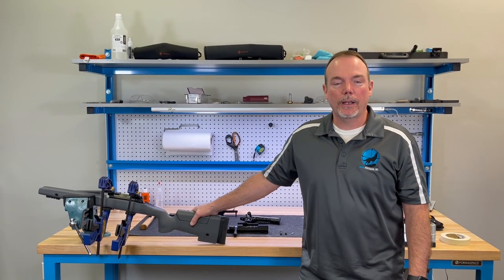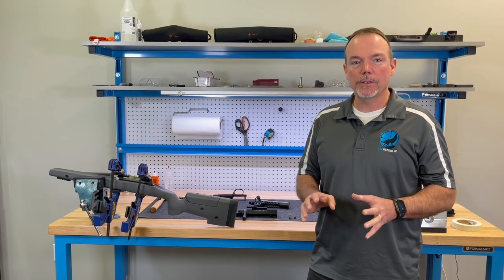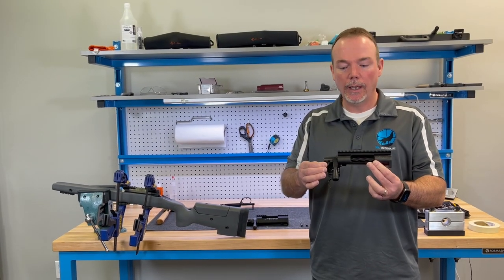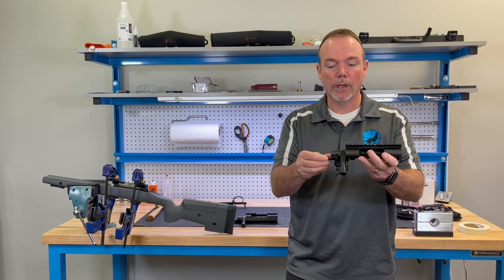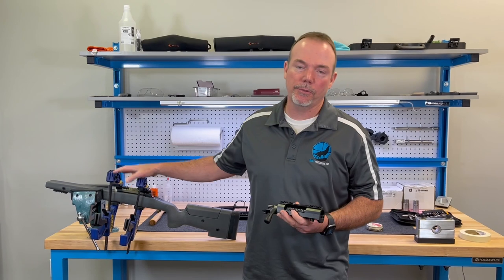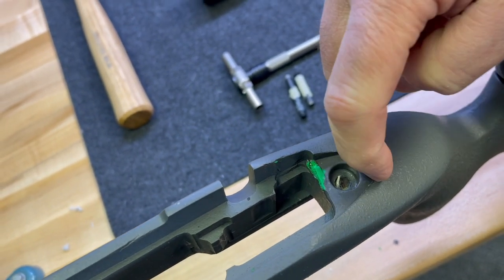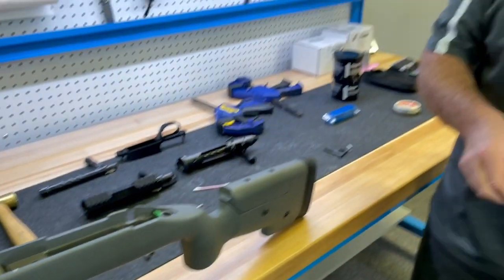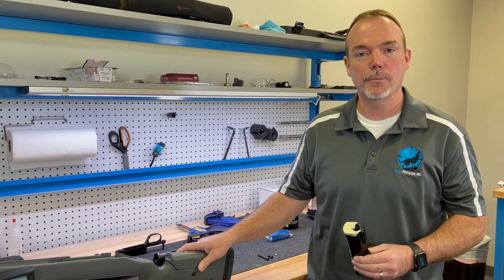The Importance of Bedding Your Rifle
This is a follow up video to EP 89 of our podcast where when interviewing Bruce Thom of Bat Machine we asked him if bedding a rifle was necessary. He agrees with us in that he answered the question with one word - Yes!  We want to share with you some insight into that answer and introduce you to bedding a rifle and why you should always do it if you want the best out of that rifle.